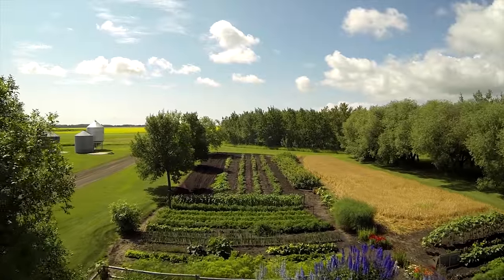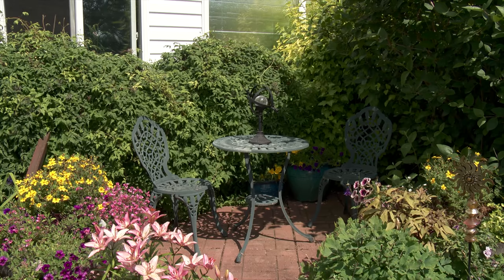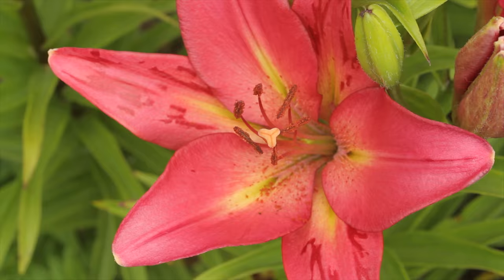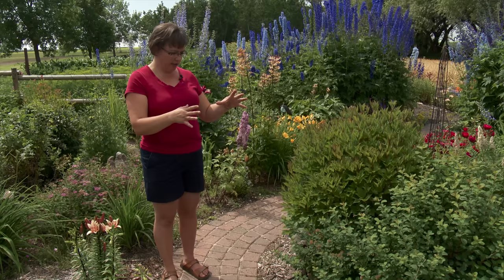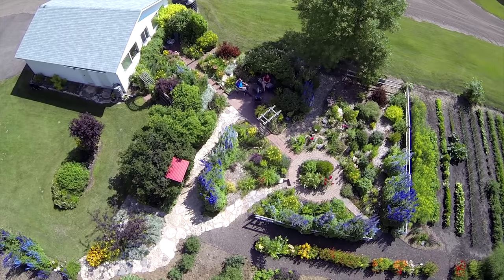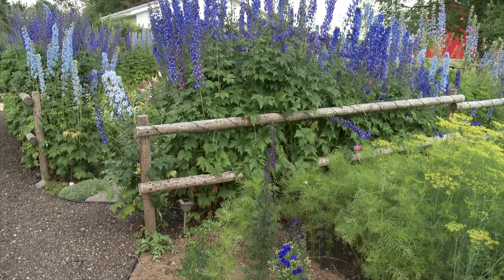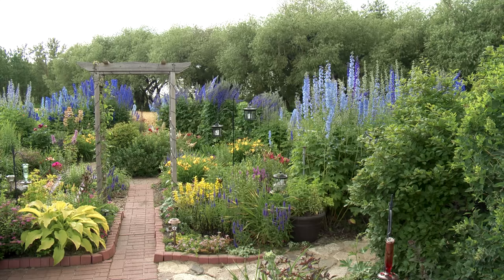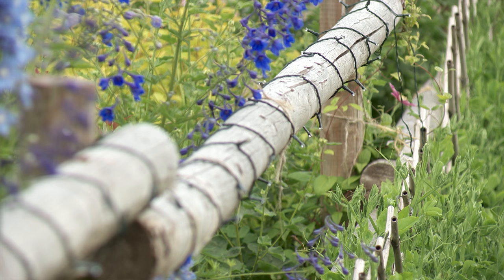The Lowes Colorful Farmyard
Air Date: November 8th, 2014

Features: A video guided tour through this neatly designed and very colorful farmyard owned by Brad and Melody Lowes located in the heart of the grain belt in Saskatchewan.